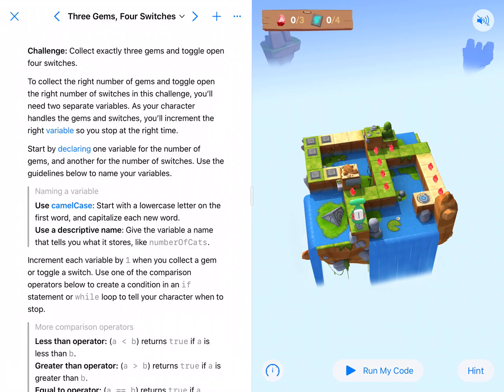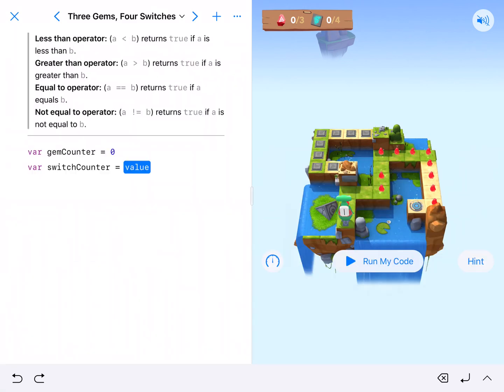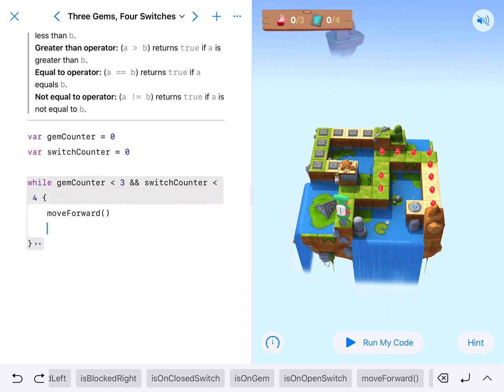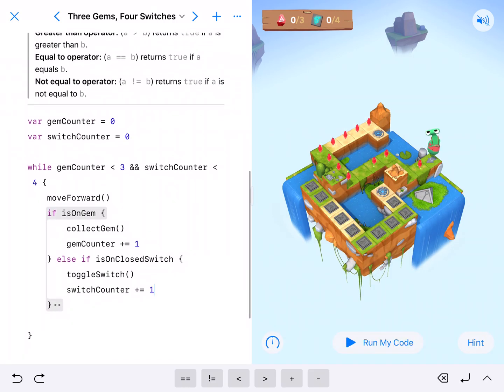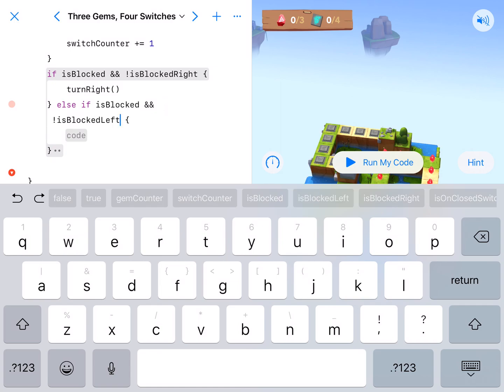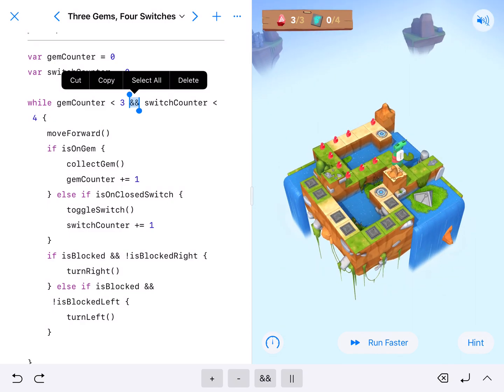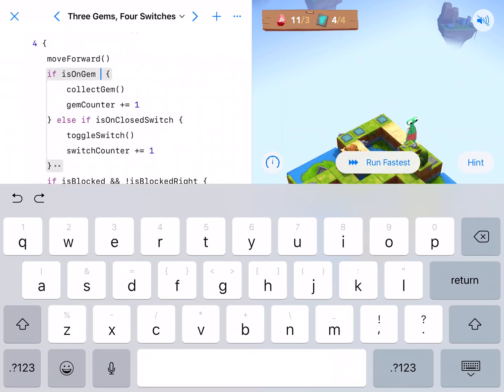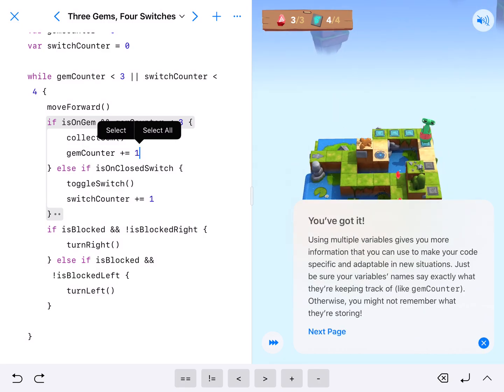Three Gems, Four Switches - Swift Playgrounds Learn to Code 2 with Explanation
This video includes a narration of me explaining how I solve the Three Gems, Four Switches lesson in the Variables module of Learn to Code 2, Swift Playgrounds app.